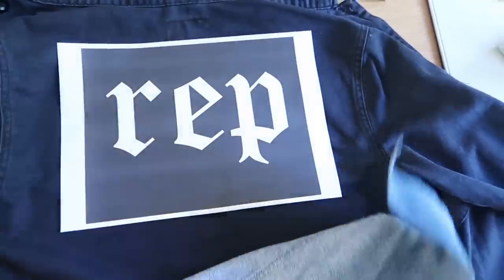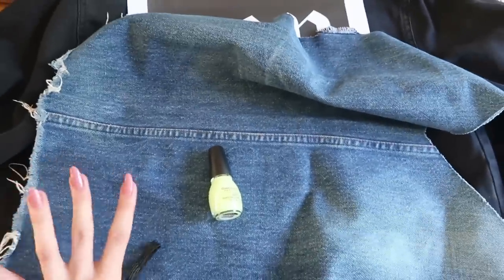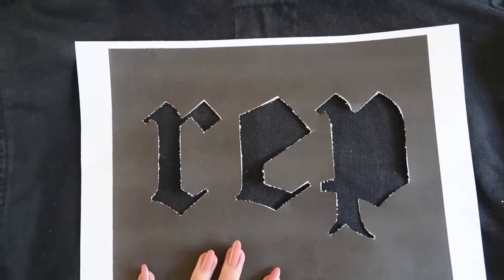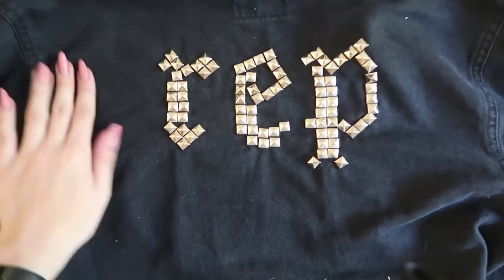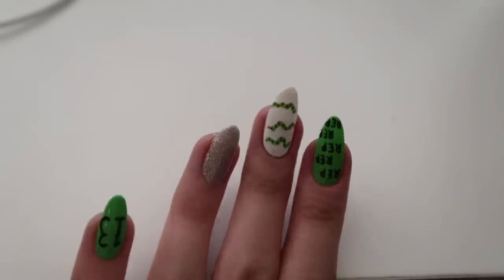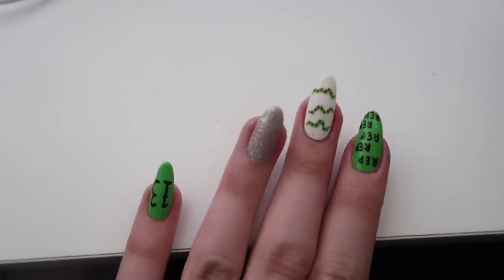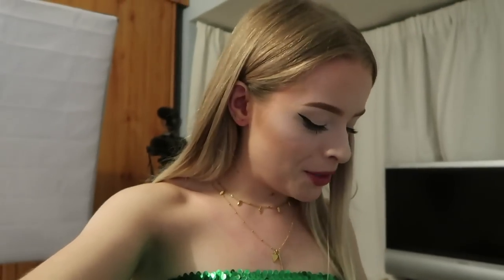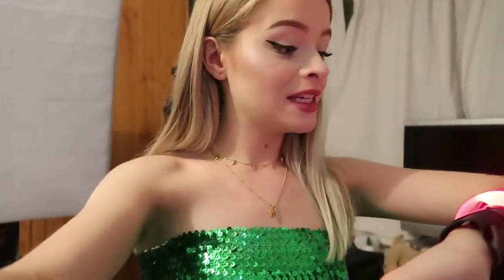REUPLOAD: SEEING TAYLOR LIVE AND DIY STUDDED JACKET | sophdoesvlogs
♡WHERE ELSE TO FIND ME:

-Buy my art! (Including some of the pug pillows in my videos)

FAQs

-What's wrong with your fingers? I have dermatophagia
-What is your hair colour? It doesn't have a specific colour! If it is lilac then I used a tiny amount of directions Violet with loads of conditioner, and if it's silver then it's from the faded lilac + Bleach london silver shampoo!